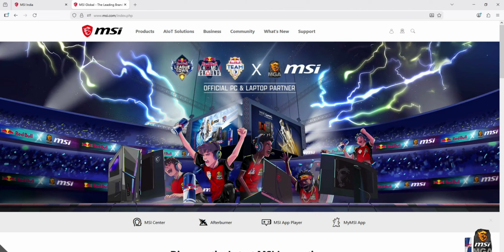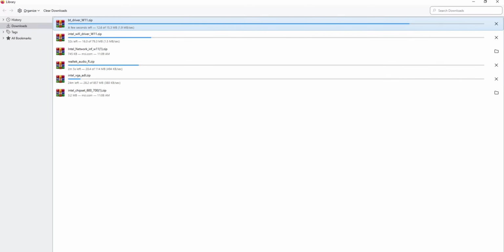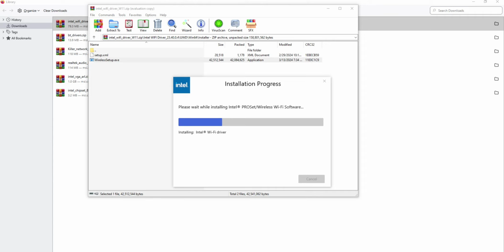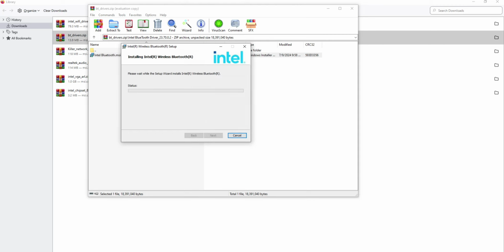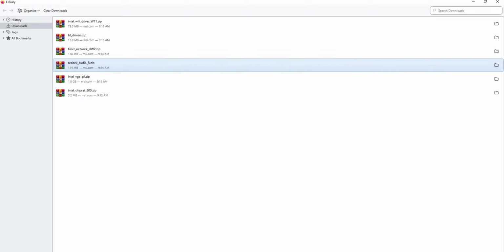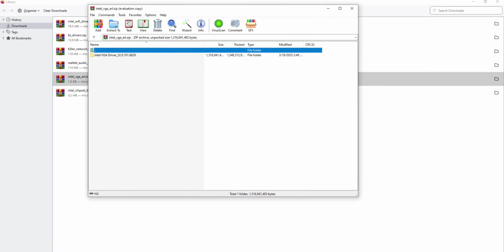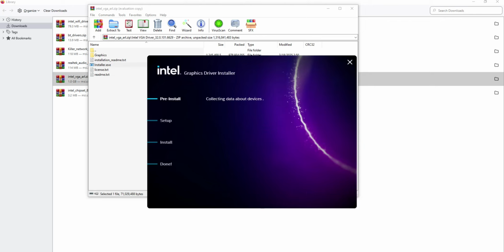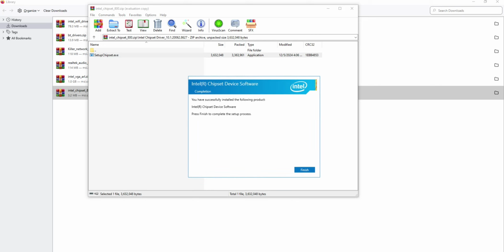MSI Z790 GAMING PLUS WIFI Drivers | Complete Installation Guide for Windows 10/11